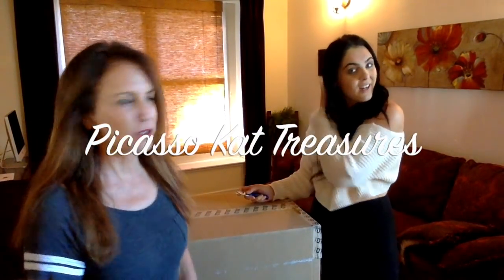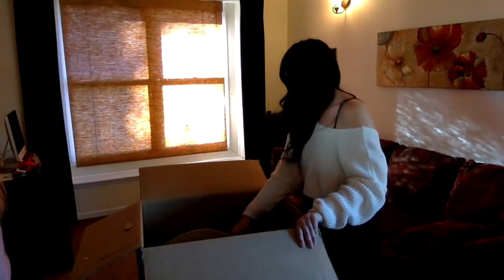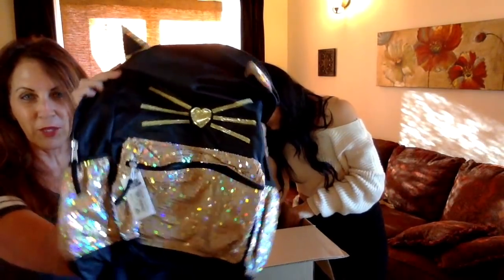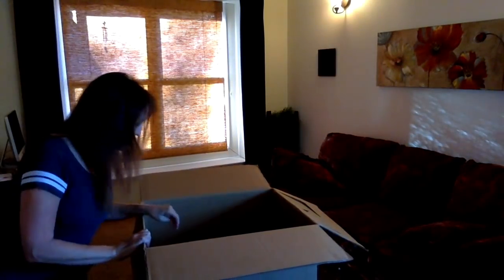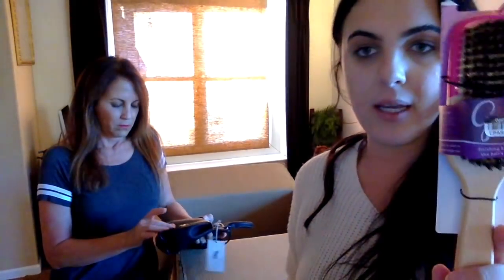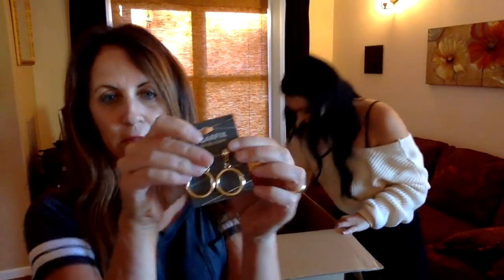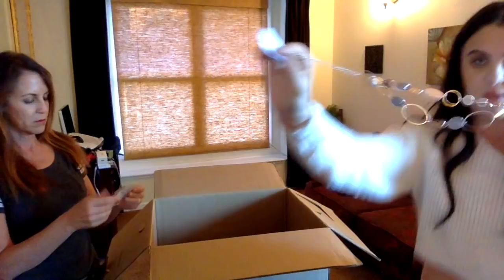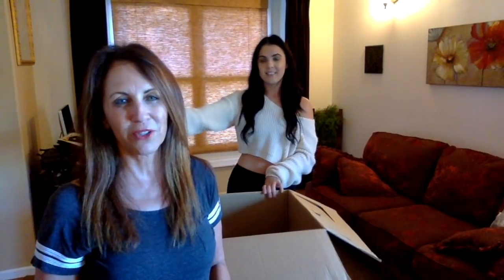BULQ Unboxing 3rd of 3!! Special Shark Appearance!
In this video my daughter Shelby and I open the 3rd of 3 cases I recently bought from BULQ.com. These are uninspected returns. Plus - a feature cameo appearance by my husband Scott and a couple of his 'pals'. Shark!!